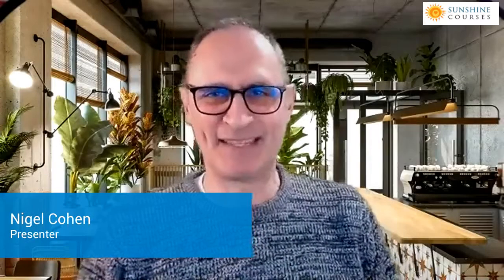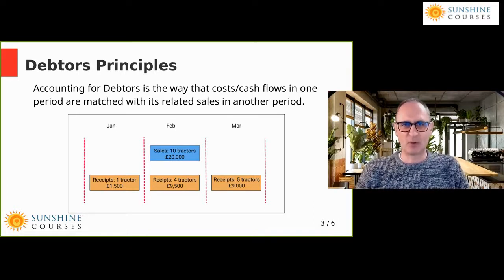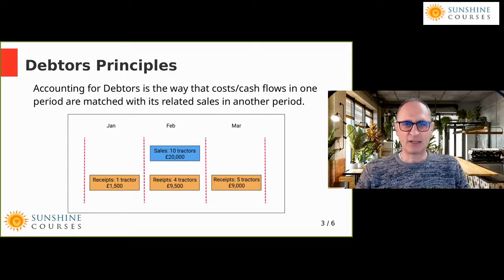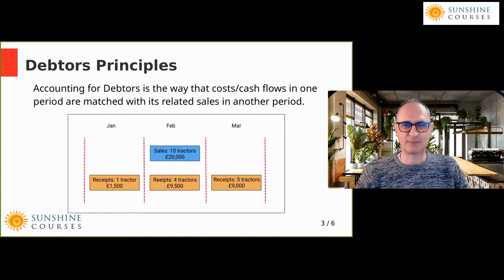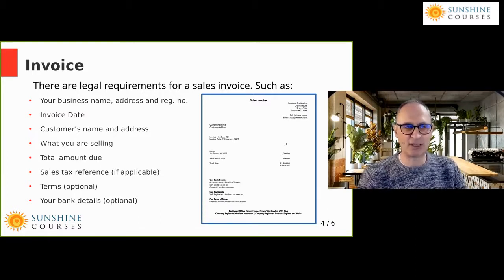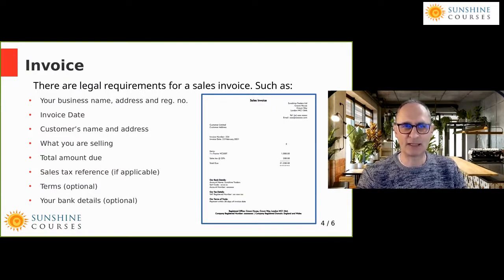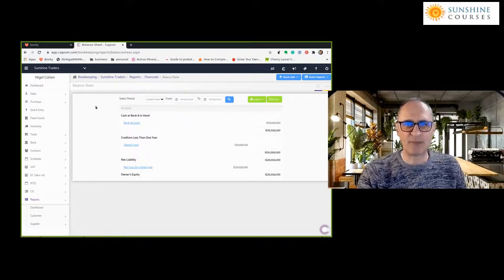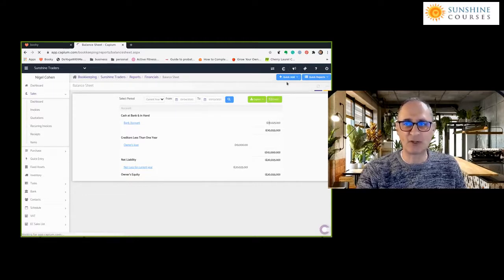Accounting Module - Debtors/Creditors